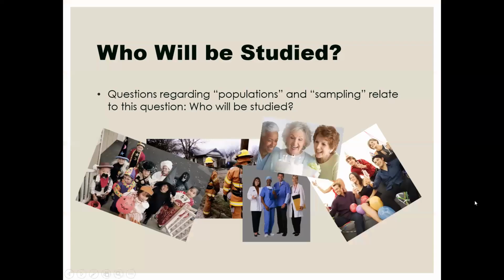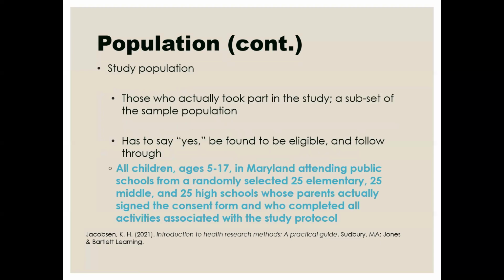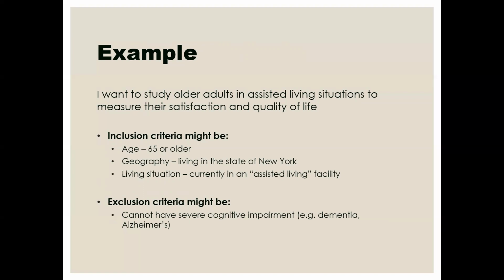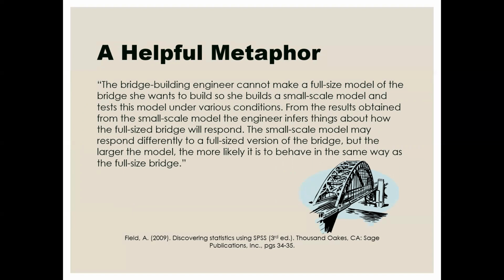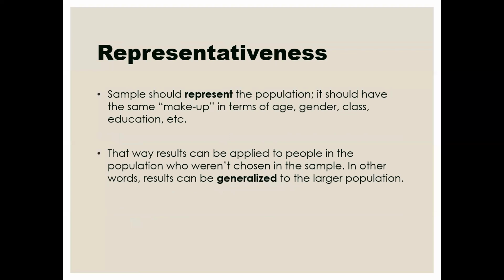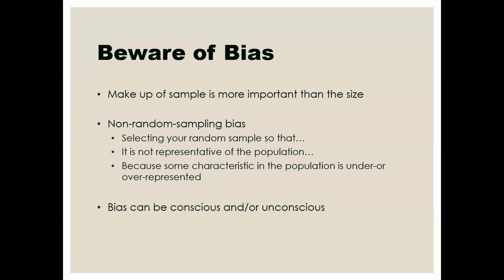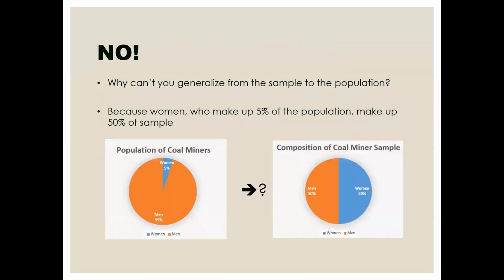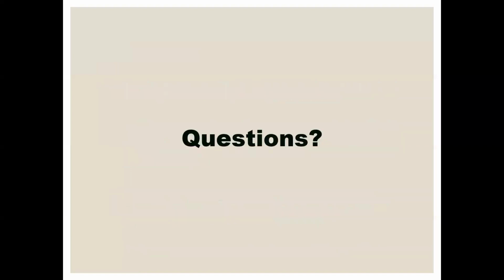AHLT 445 900 Week 6A